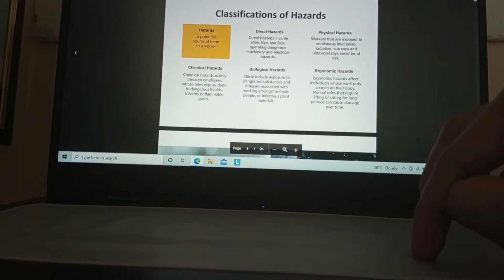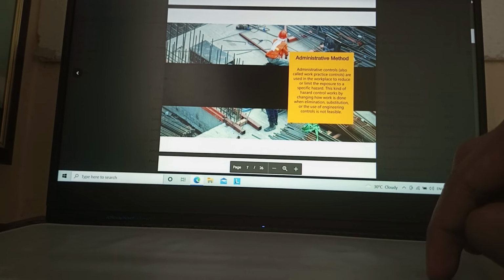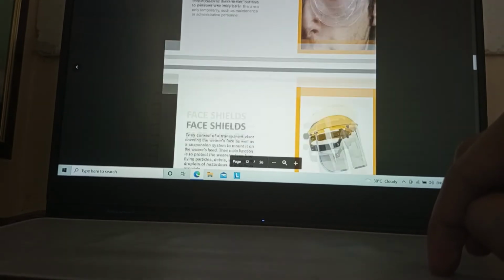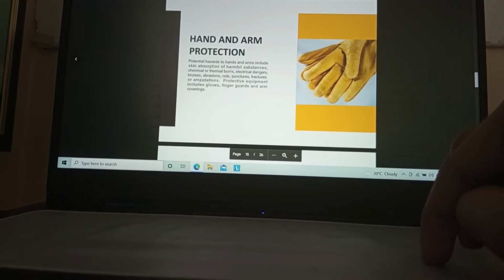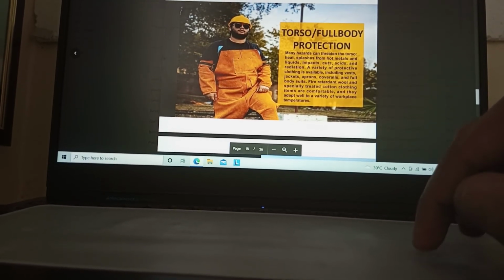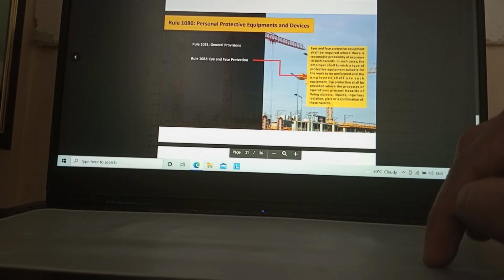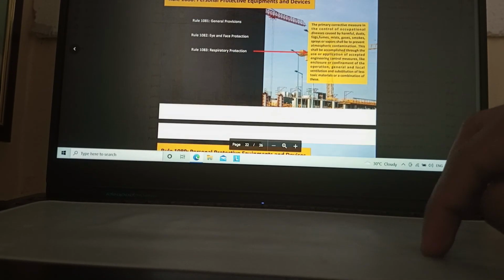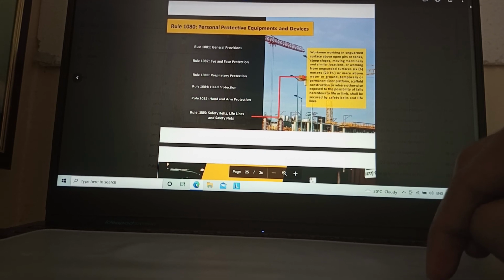Personal Protective Equipment